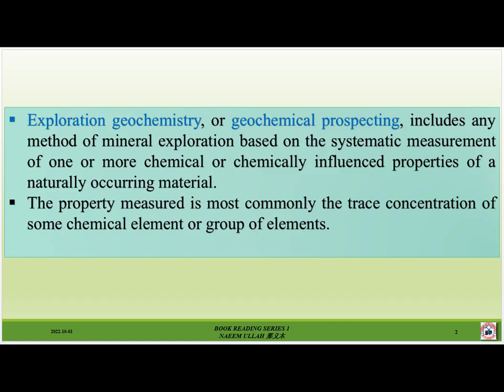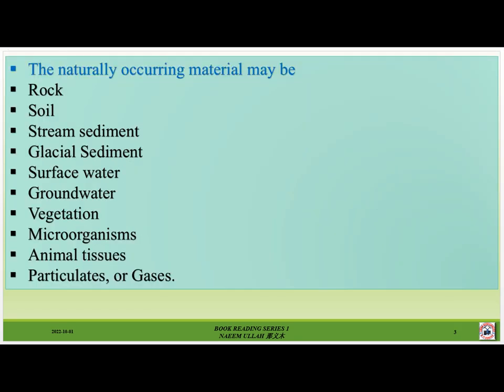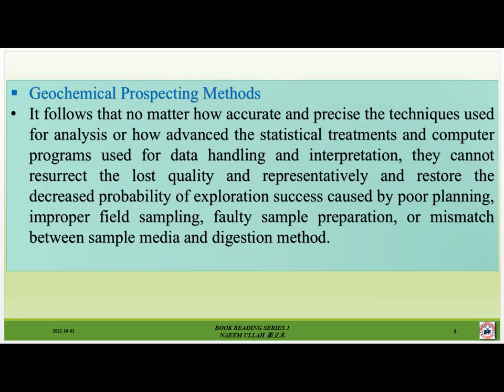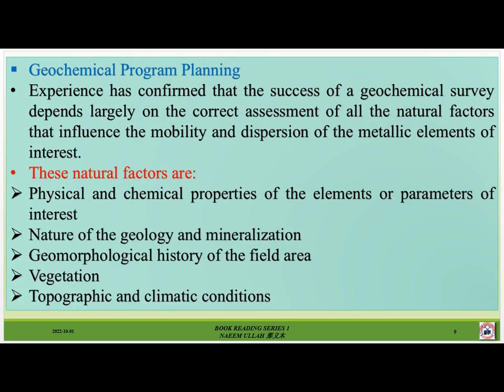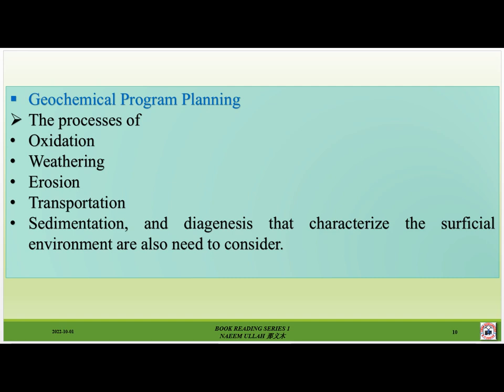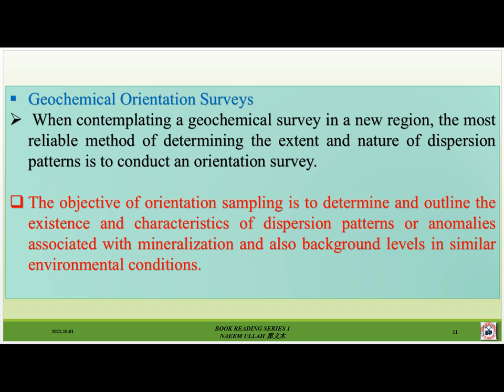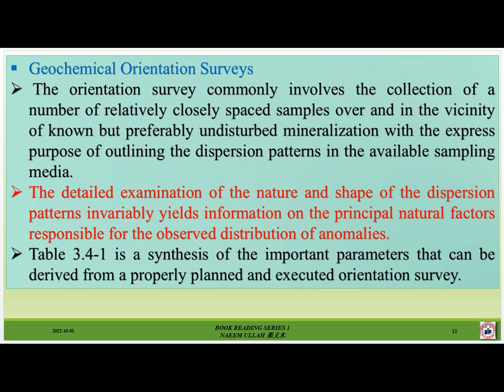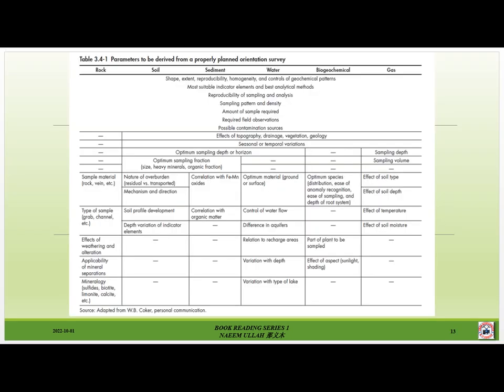Key Points Geochemical Prospecting geology education Economic Geology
Exploration geochemistry, or geochemical prospecting, includes any method of mineral exploration based on the systematic measurement of one or more chemical or chemically influenced properties of a naturally occurring material.
The property measured is most commonly the trace concentration of some chemical element or group of elements.